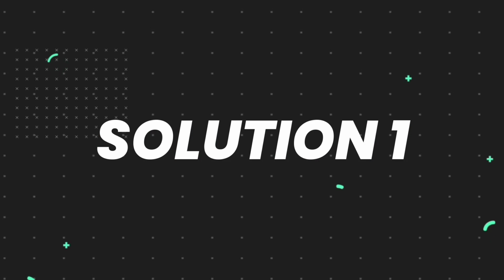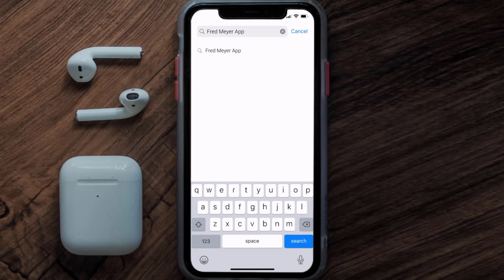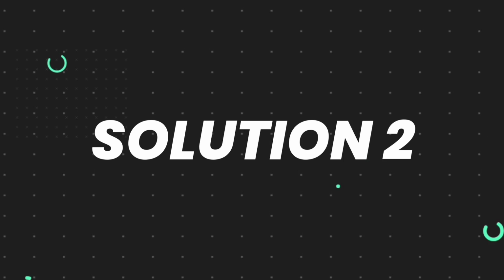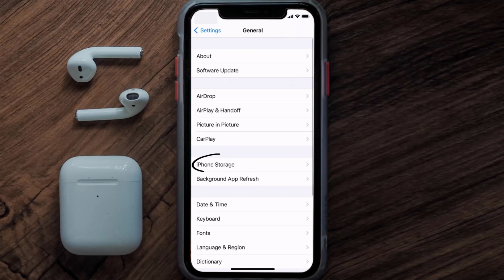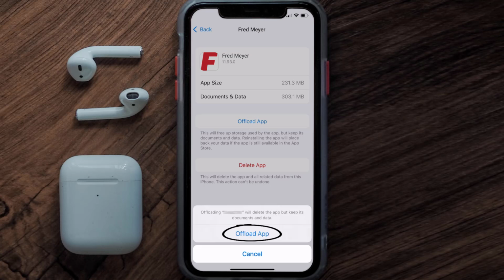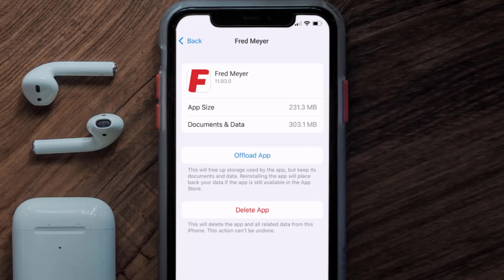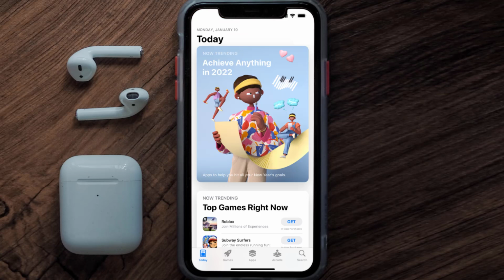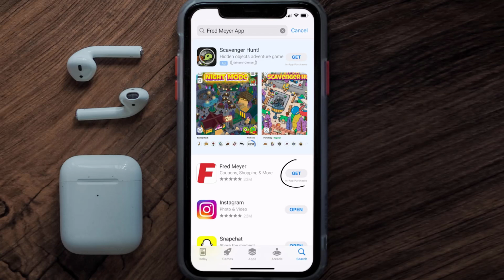Fred Meyer App Not Working: How to Fix Fred Meyer App Not Working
In this video, I'll show you How to Fix Fred Meyer App Not Working. This is the easiest and fastest way to Fix Fred Meyer App Not Working. Make sure you watch until the end of this video to find out How to Fix Fred Meyer App Not Working on ios. These methods work on iOS 11 as well as iOS 12, iOS 13, iOS 14, iOS 15 and iOS 16. Hope you enjoy!

Video Parts:
00:00 Intro: How to Fix Fred Meyer App Not Working
00:07 1.Solution: Update Fred Meyer App
00:27 2.Solution: Clear Fred Meyer App cache files
00:57 3.Solution: Delete and Reinstall Fred Meyer App
01:19 Outro: Ending

Fred Meyer App
Fred Meyer
App
ios